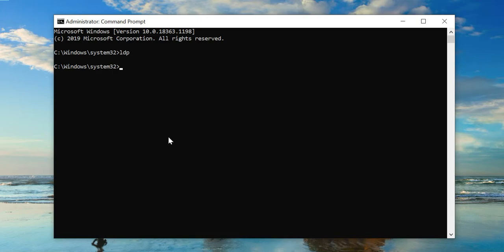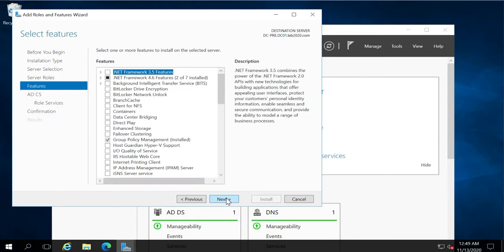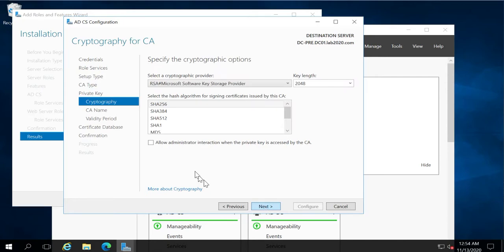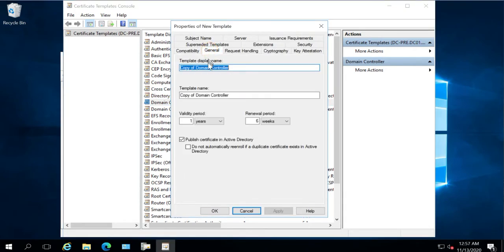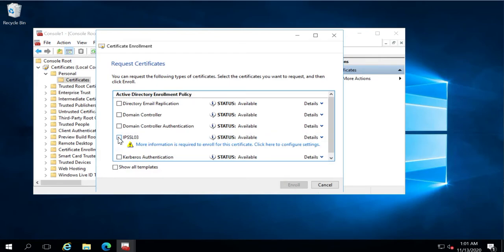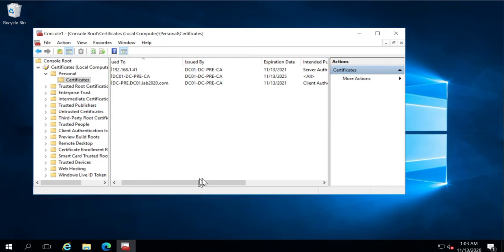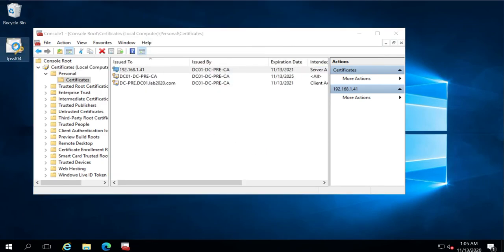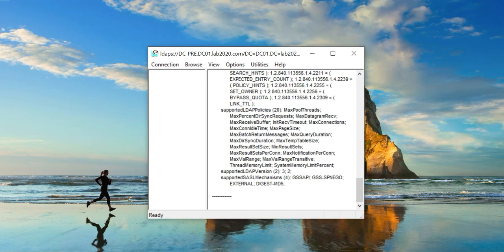Certificate Common Name as Internal IP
How to implement certificate common name as internal IP.